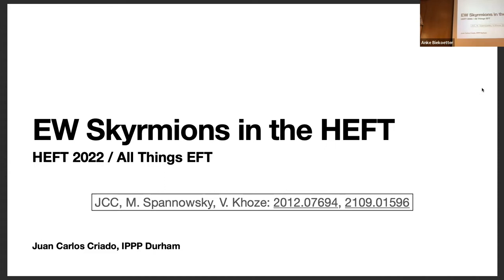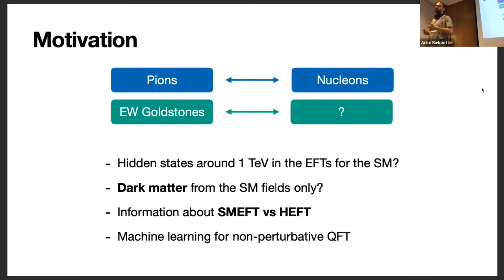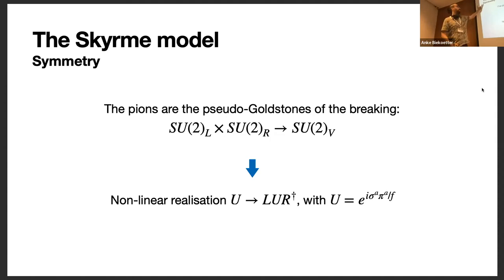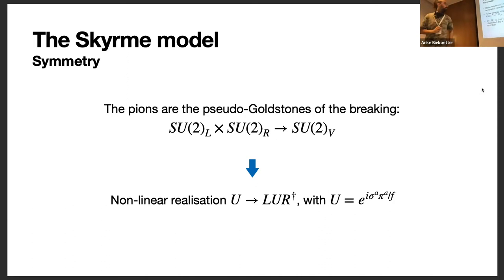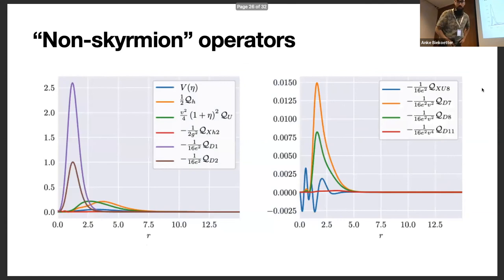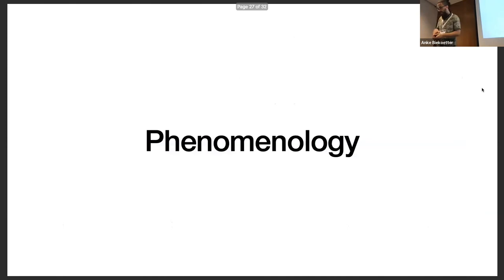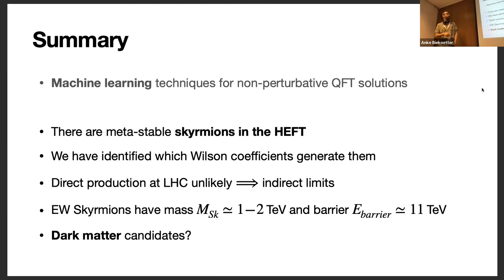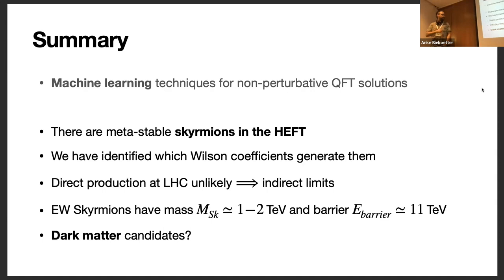Juan Carlos Criado | Electroweak skyrmions in the HEFT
[ All Things EFT 71 | June 15, 2022 ]
New long-lived particles might be hiding in the EFTs for the electroweak sector. They arise from non-perturbative effects, and are analogous to skyrmions in QCD and condensed matter physics, where they have been observed experimentally. In this talk, Juan Carlos Criado shows how to compute the electroweak skyrmion configurations and identify the effective operators that stabilize them using machine learning techniques that can be applied to other non-perturbative field theory problems. He also discusses what we know about their phenomenology and their potential as dark matter candidates.